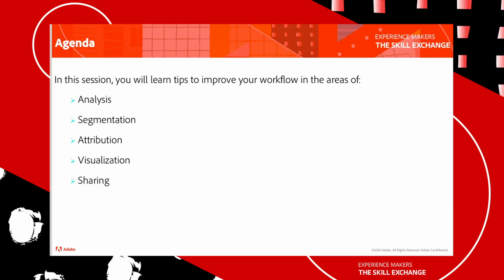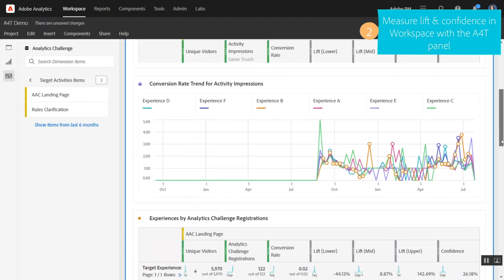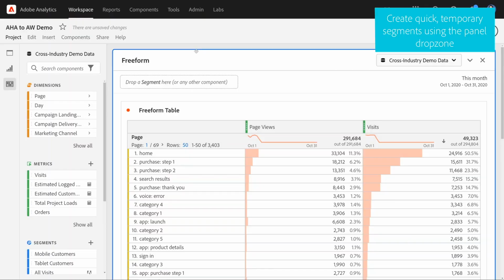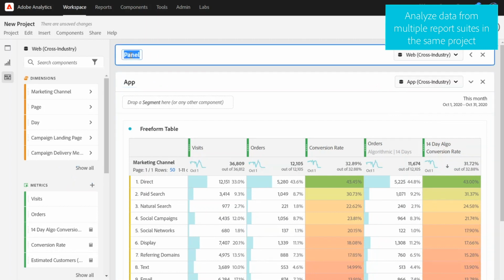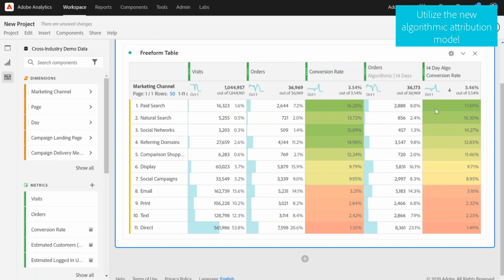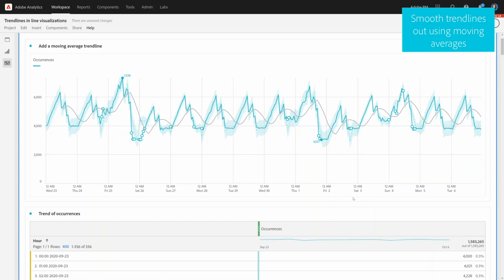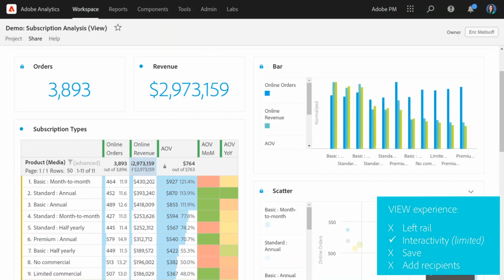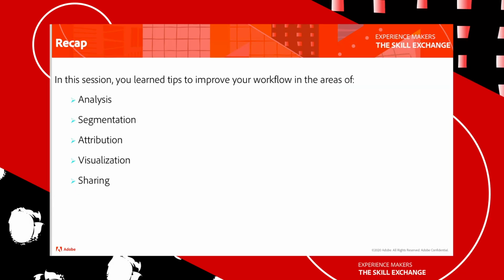The Skill Exchange - Tips & Tricks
Join Jen Lasser, Principal Product Manager, as she shares tips to improve your workflow in the areas of analysis, segmentation, attribution, visualization and sharing within Analysis Workspace.
Note: this is a pre-recorded webinar.